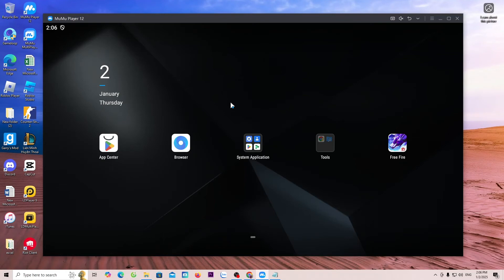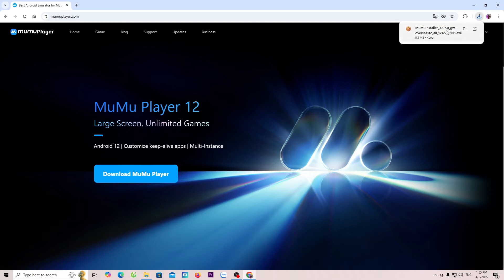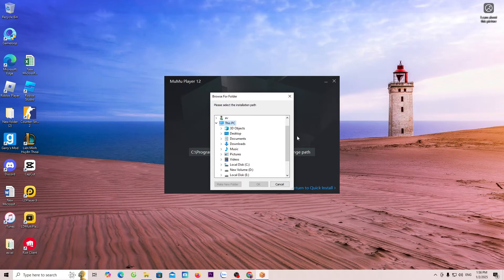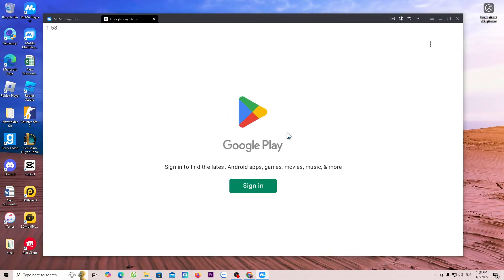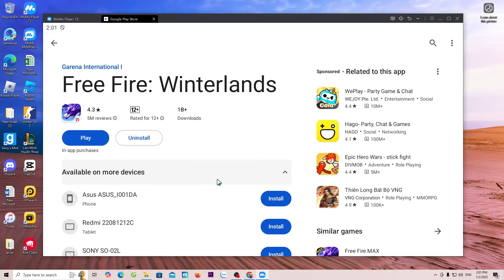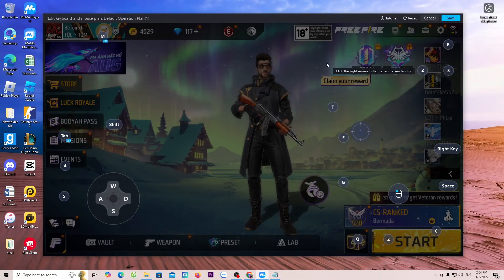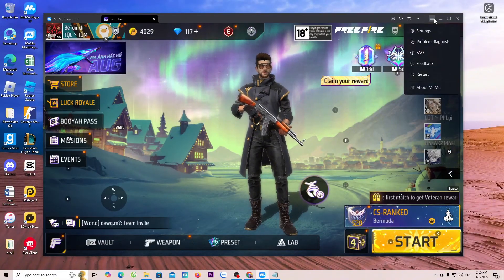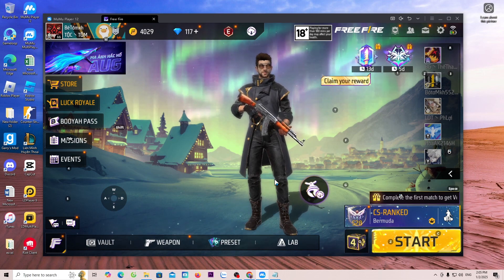How to download Mumu player 12 on pc laptop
Instruct everyone how to download and install the Mumu player 12 on a pc or laptop, if you don't know how to download or watch my videos.